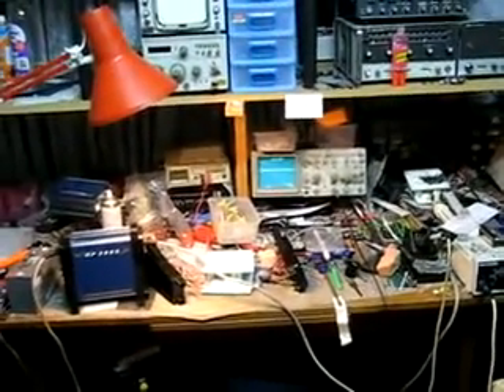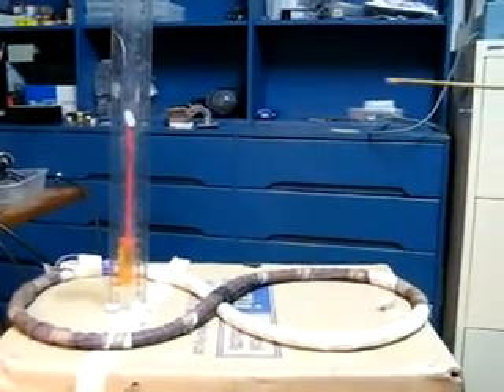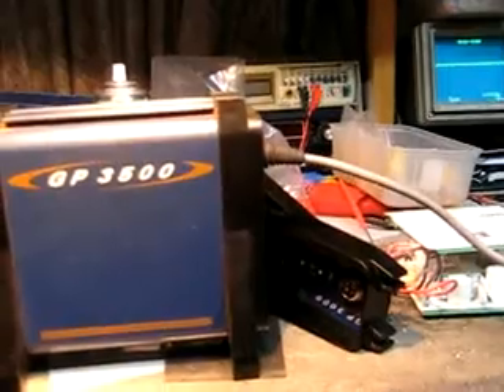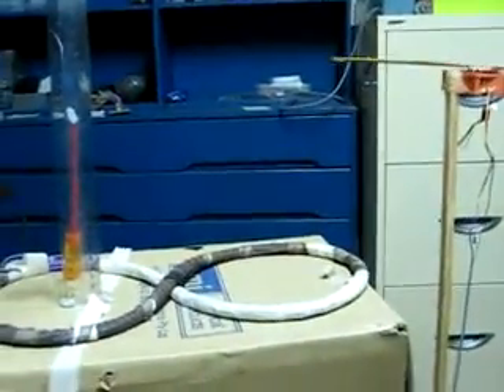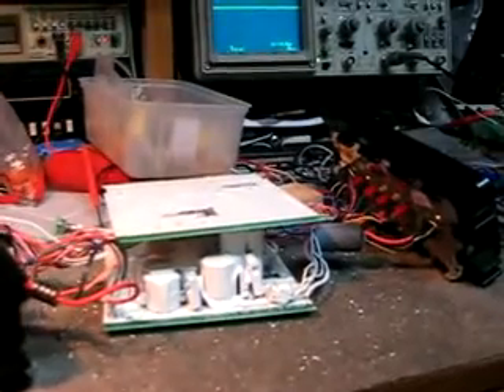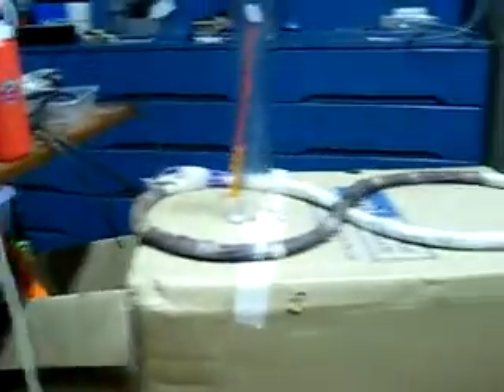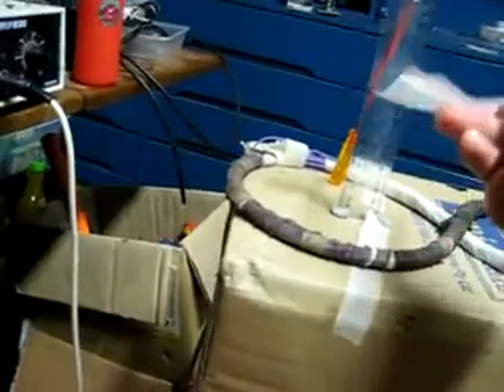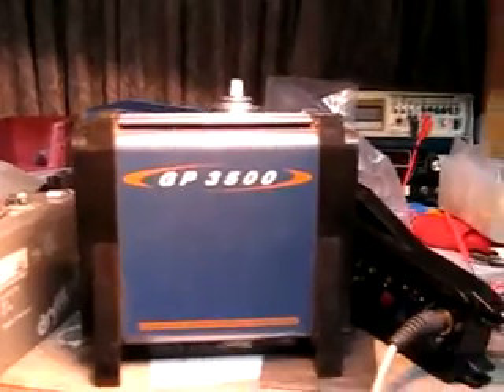Bench Test GP3000 beats a GP3500 after some new mods.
I have spent 2 days modding a GP3000 and it has come up quiet well. The whole front end was replaced with new modern upgraded specification components.